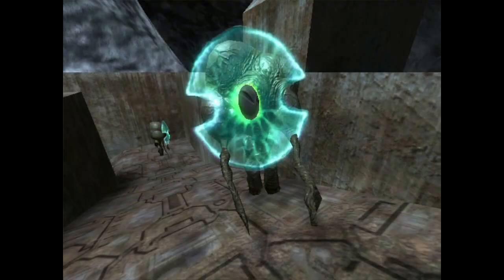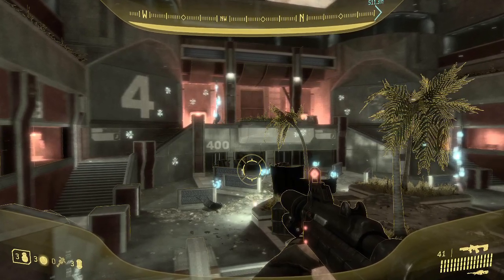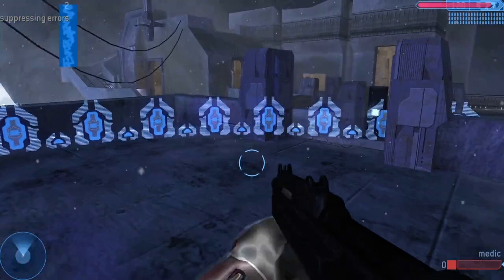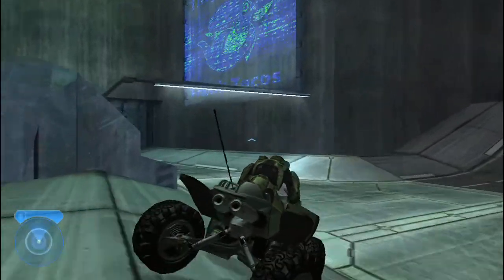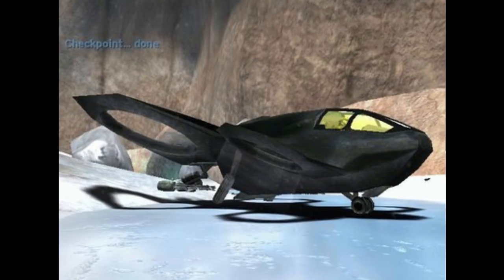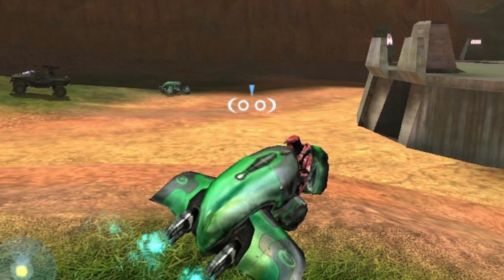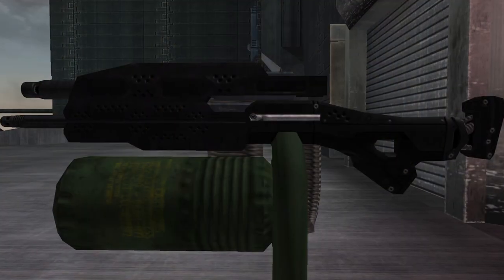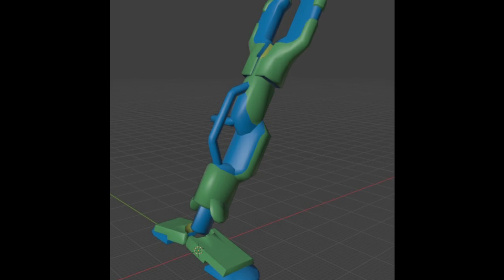Exploring Halo 2's Cut Content Part 2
In which I discuss lost annoying flood forms

Part 2 of the cut content for halo 2. Also the finale for now of my saga covering halo 2, had to split it up due to issues. Hope yall enjoy.